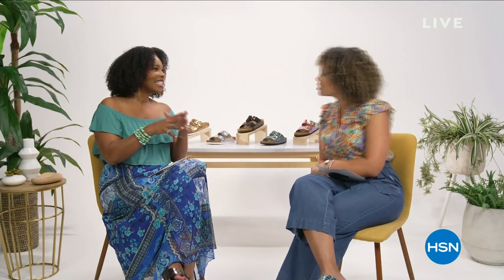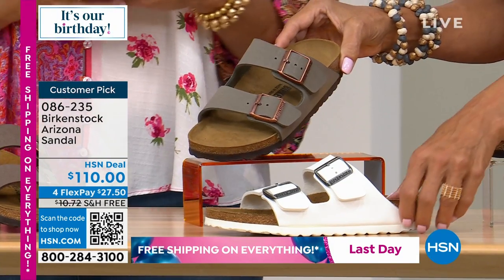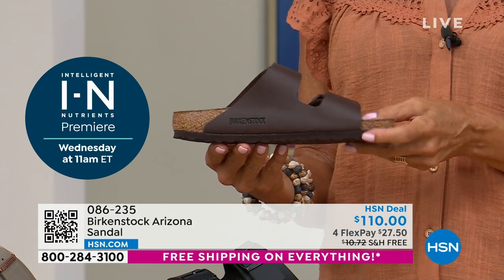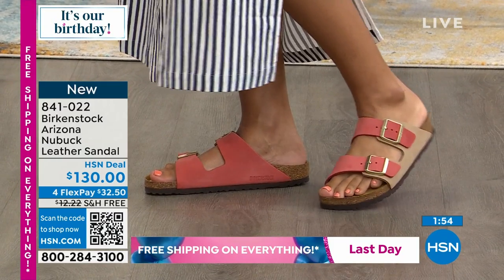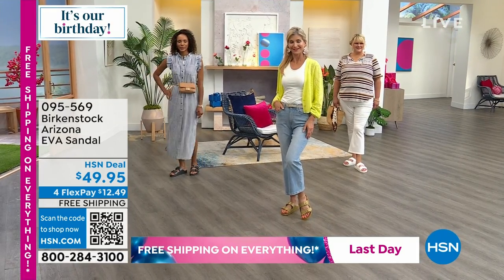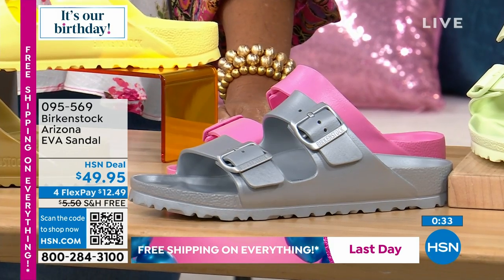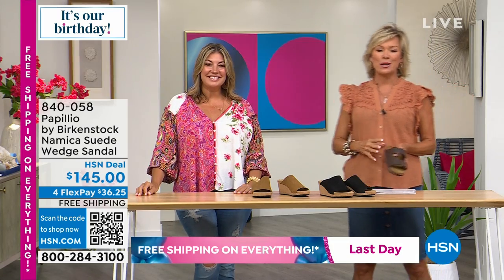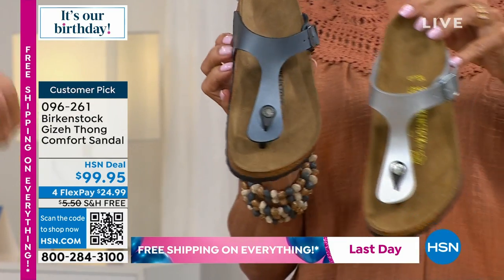HSN | Birkenstock Footwear Celebration - All On Free Shipping 07.16.2023 - 04 PM